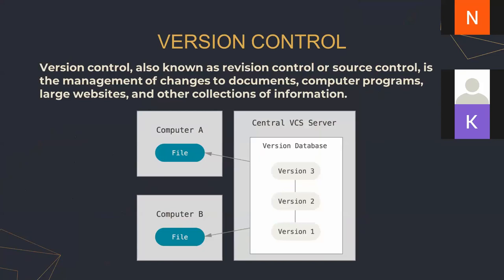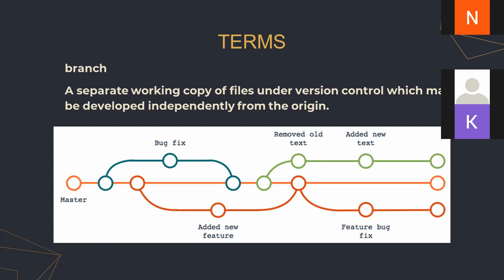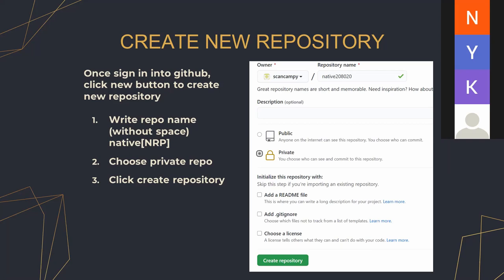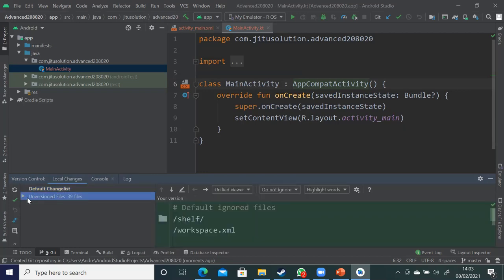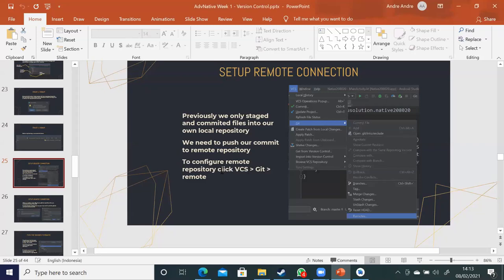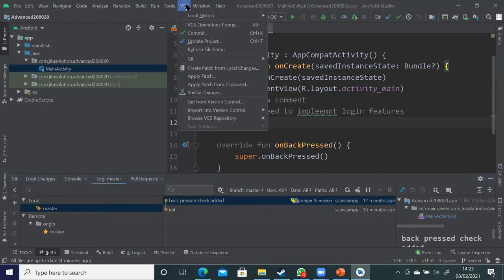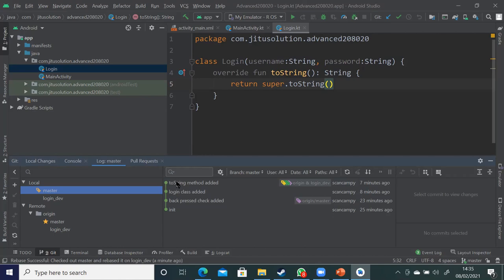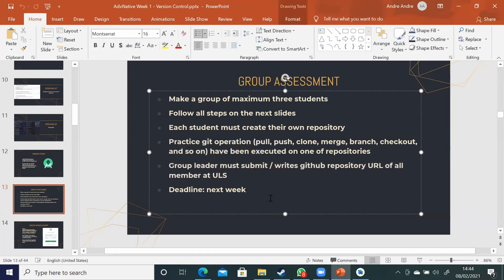Version Control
1st part of Advanced Native Mobile Programming Course
Department of Informatics
Universitas Surabaya